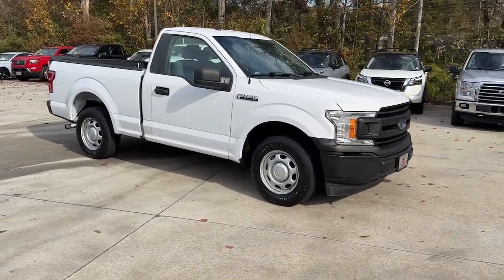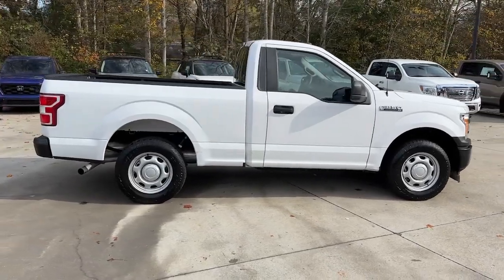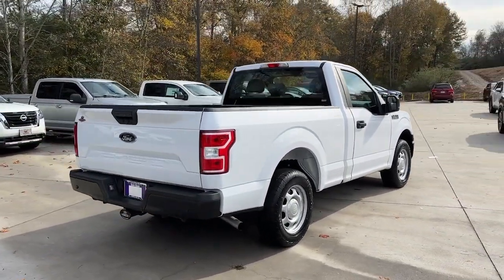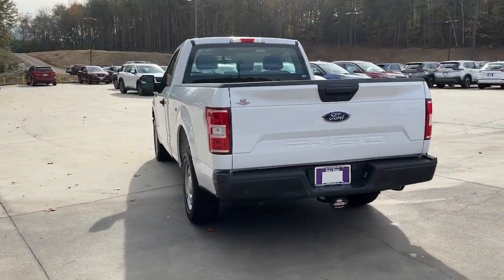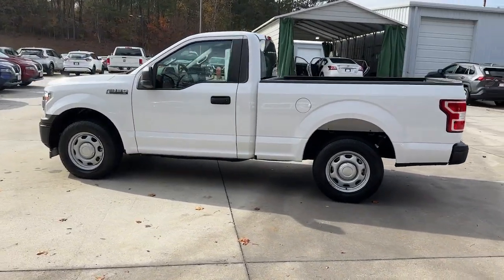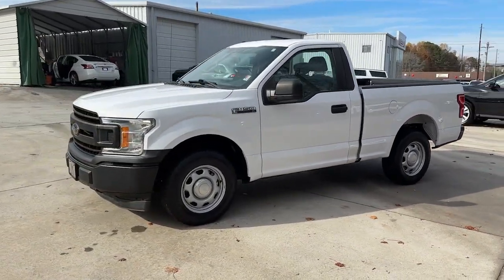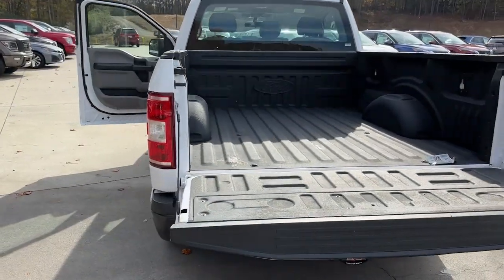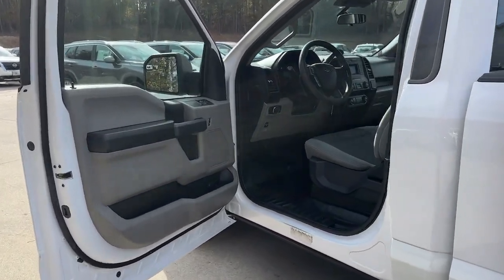2019 Ford F-150 Carrollton, Abilene, Fairplay, Whiteburg, Mt. Zion GA P6239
Oxford White Used 2019 Ford F-150 XL available in 725 Bankhead HWY, Carroliton, Georgia at Scott Evans Nissan. Servicing the Carroliton, Abilene, Fairplay, Whiteburg, Mt. Zion, GA area.

CARFAX One-Owner.CARFAX 1-OWNER / NO ACCIDENTS BLUETOOTH WIRELESS TECHNOLOGY 3.73 Axle Ratio 4 Speakers 4-Wheel Disc Brakes ABS brakes Air Conditioning AM/FM radio AM/FM Stereo w/4 Speakers Auto High-beam Headlights Brake assist Class IV Trailer Hitch Receiver Cloth 40/20/40 Front Seat Compass Cruise Control Delay-off headlights Driver door bin Electronic Stability Control Equipment Group 100A Base Exterior Parking Camera Rear Front anti-roll bar Front Center Armrest Front wheel independent suspension Fully automatic headlights GVWR: 6100 lbs Payload Package Illuminated Entry Low tire pressure warning MyKey Occupant sensing airbag Outside temperature display Overhead airbag Passenger door bin Passenger vanity mirror Perimeter Alarm Power Door Locks Power Front Windows Power Glass Sideview Mirrors w/Black Skull Caps Power steering Power Tailgate Lock Rear step bumper Speed-sensing steering Tachometer Telescoping steering wheel Tilt steering wheel Tough Bed Spray-In Bedliner Traction control Trailer Tow Package Upgraded Front Stabilizer Bar Variably intermittent wipers Voltmeter Wheels: 17 Silver Steel XL Power Equipment Group.Sales tax title and tags not included in vehicle prices shown and must be paid by the purchaser. Used vehicle pricing includes all offers and incentives some restrictions apply. Unless otherwise noted dealer installed accessories not included in advertised prices. *Financing must be provided by a third-party lender using this dealerships assistance for customer to receive finance special price. See dealer for complete details. Additional $1500 fee will be applied for cash purchases or outside financing. While great effort is made to ensure the accuracy of the information on this site errors do occur so please verify information with a customer service rep.
ENGINE: 3.3L V6 PFDI  -inc: auto start-stop technology and flex-fuel capability (STD),Rear Wheel Drive,Power Steering,ABS,4-Wheel Disc Brakes,Brake Assist,Steel Wheels,Tires - Front All-Season,Tires - Rear All-Season,Conventional Spare Tire,Intermittent Wipers,Variable Speed Intermittent Wipers,Daytime Running Lights,Automatic Headlights,Automatic Highbeams,AM/FM Stereo,Auxiliary Audio Input,Cloth Seats,Split Bench Seat,Adjustable Steering Wheel,A/C,Passenger Vanity Mirror,Immobilizer,Traction Control,Stability Control,Traction Control,Front Side Air Bag,Front Collision Mitigation,Tire Pressure Monitor,Driver Air Bag,Passenger Air Bag,Front Head Air Bag,Passenger Air Bag Sensor,Back-Up Camera